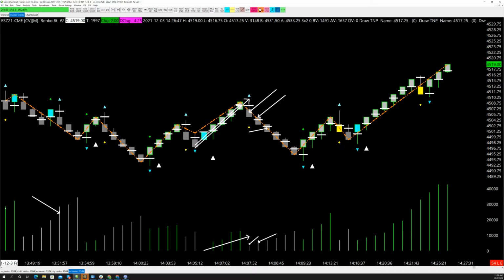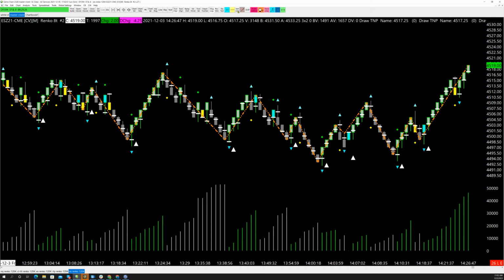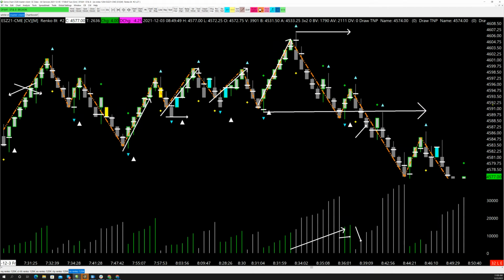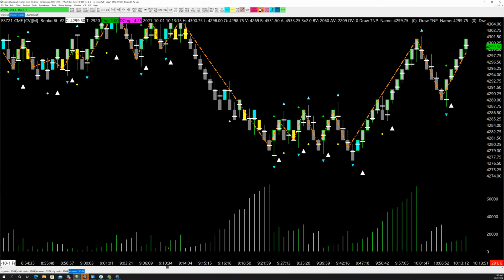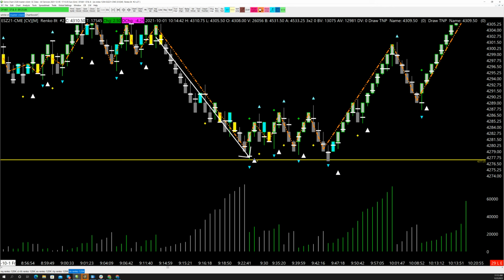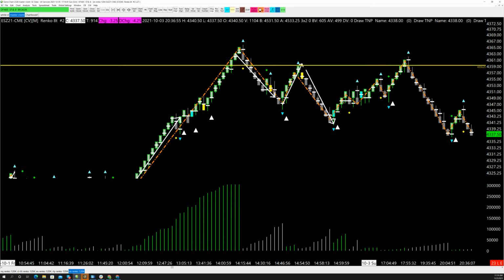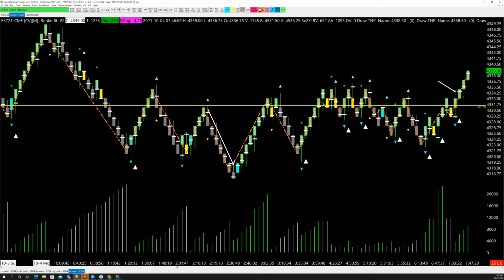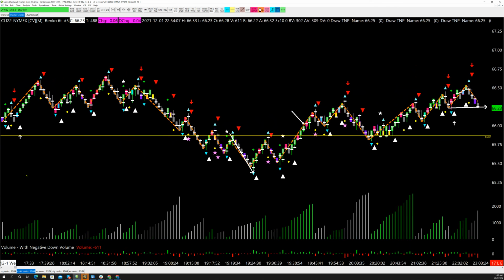HOW TO USE THE TnP waves- 12/5/2021, 10:59:49 AM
Key in finding higher time frame trapped buyers and sellers